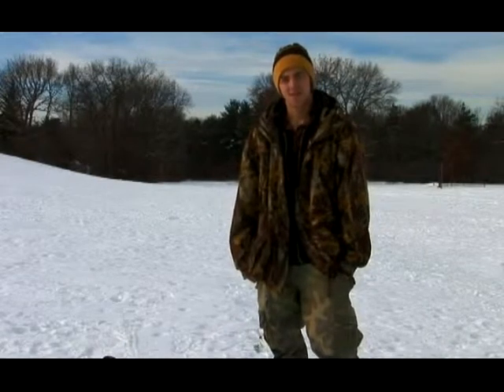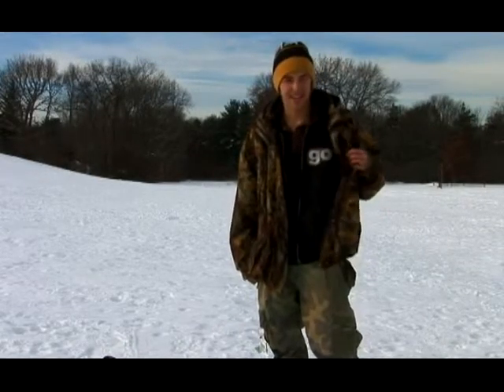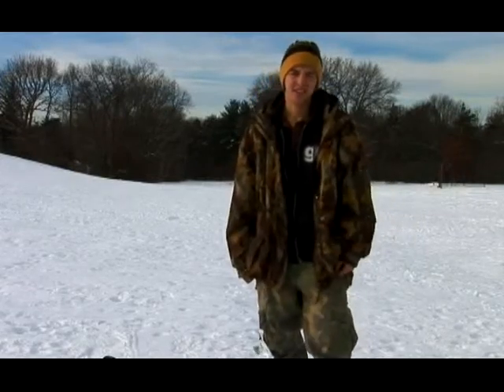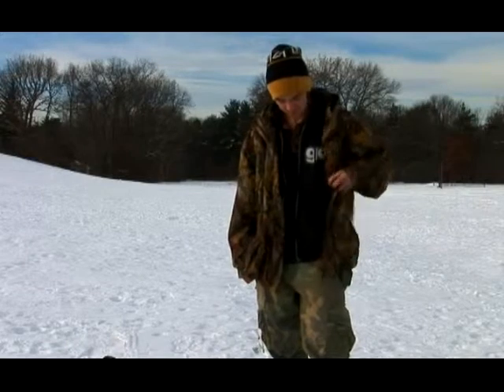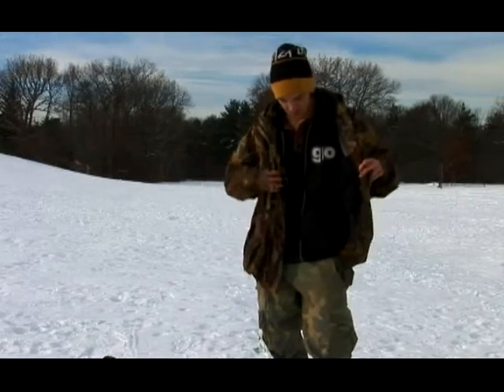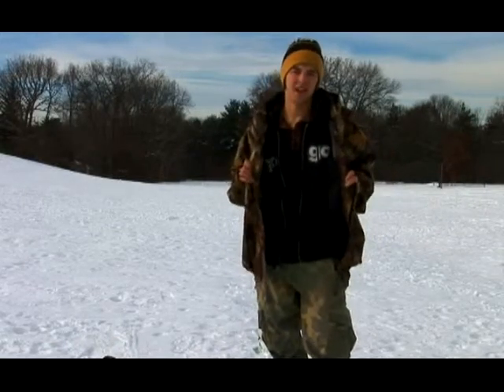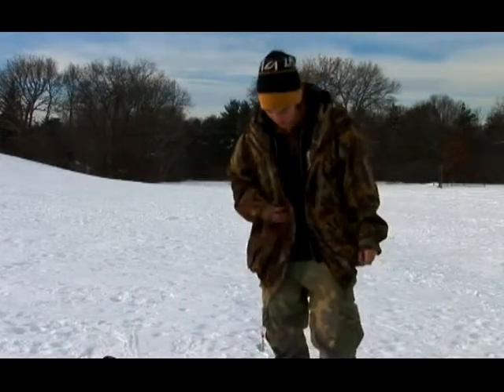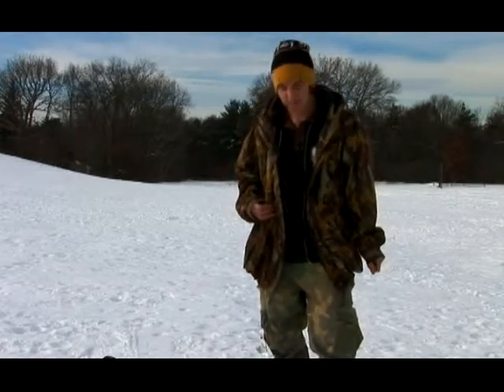Snowboarding Outerwear Jacket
An outerwear jacket in snowboarding is important to gain the right balance of moisture resistance and ventilation. Learn about outerwear jackets with tips from a snowboarding instructor in this free extreme sports video.